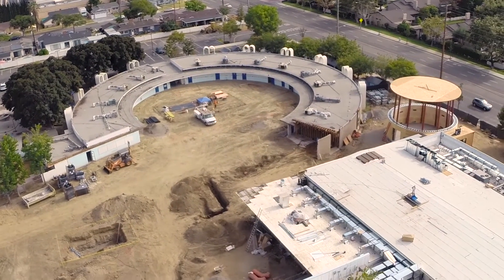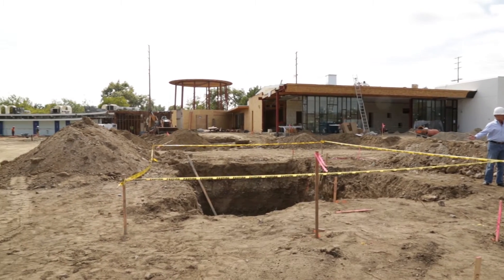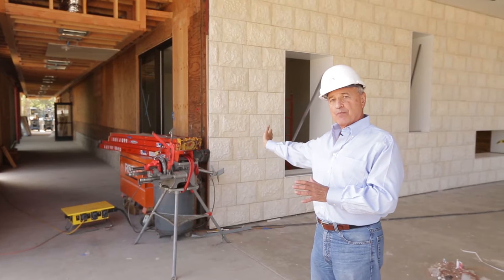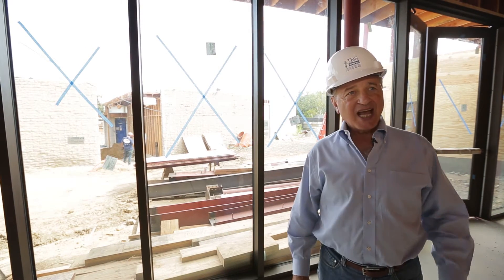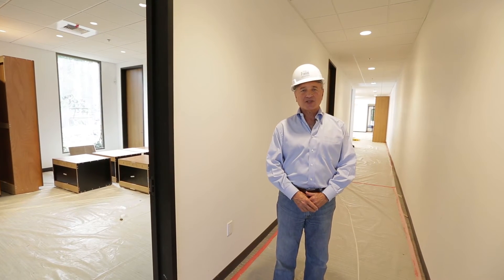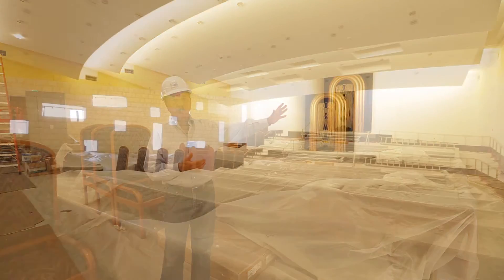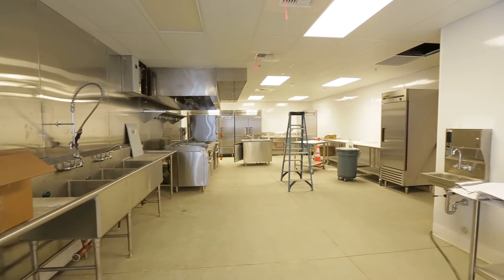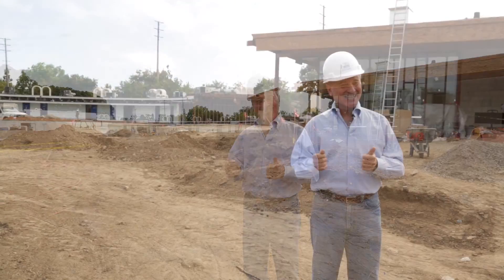Behind The Fence with Dan Weissberg | July 8, 2015